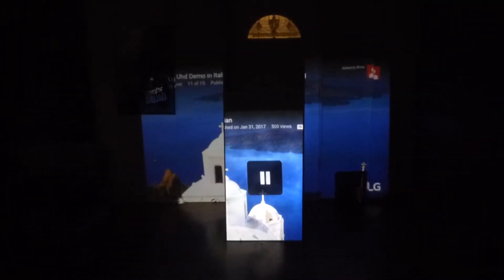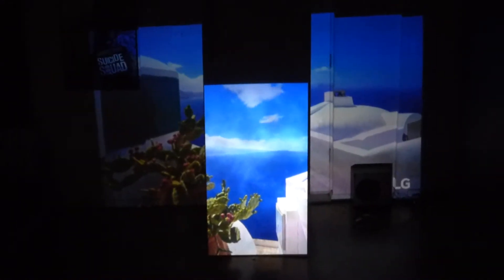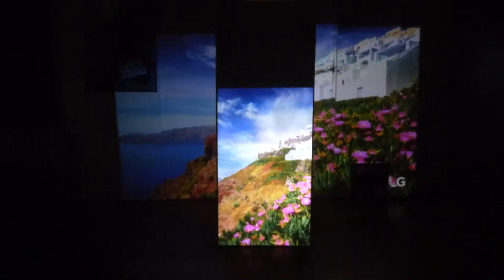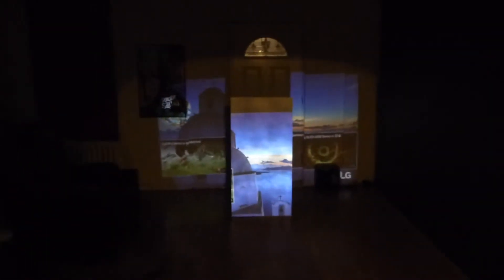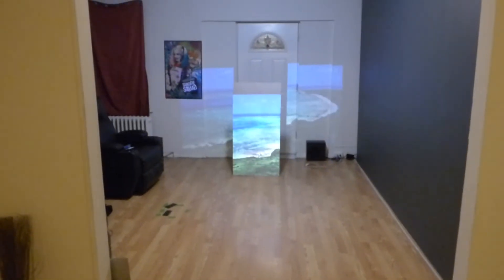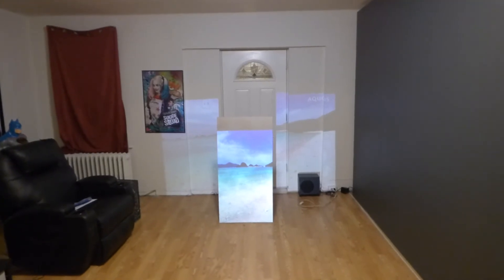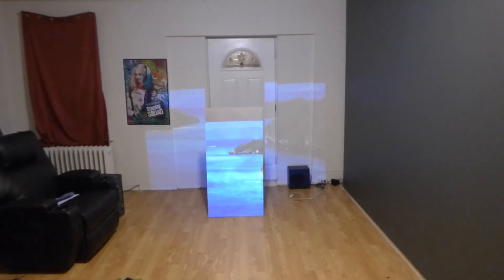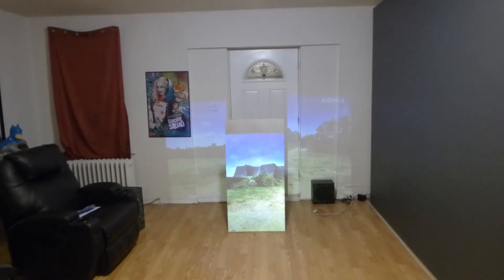NEW PROJECT FUTURE VISION 4K PANEL SCREENS LIGHTS OUT DEMONSTRATION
4K and 3D panel technology system
Smart technology gain X8
Color and contrast enhancement technology
Panel connection system
Panel info lightweight, thin and with a flex option.
Projector compatibility: 720p , 1080i,1080p, 4k, DLP, LCD,LED,LASER,
Viewing angle: 190
Lumen requirements: 200 lumens and up.
Panel sizes N/A
Price N/A
Available date N/A